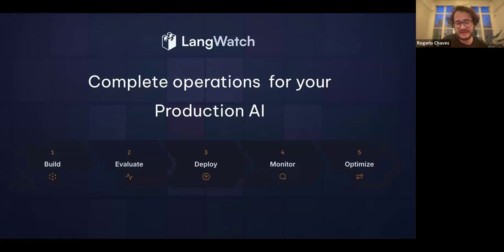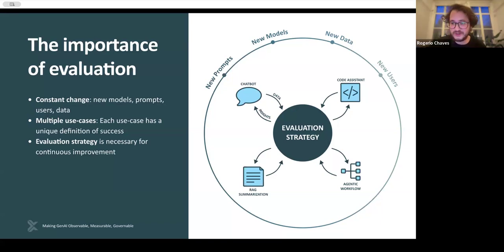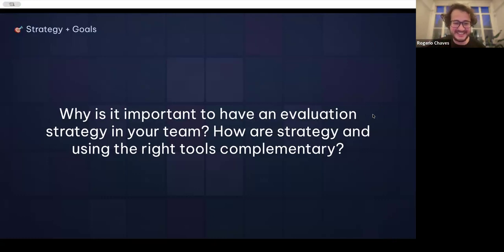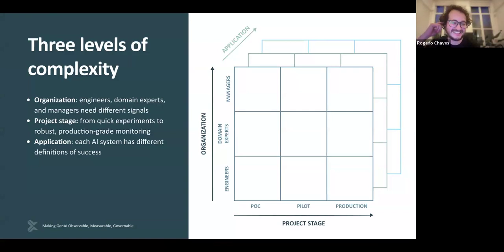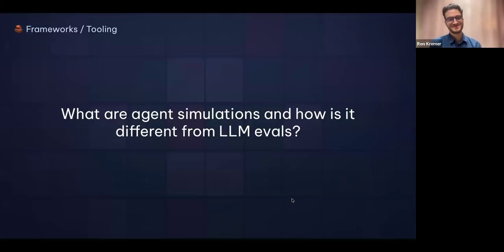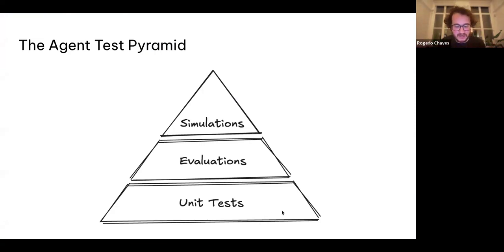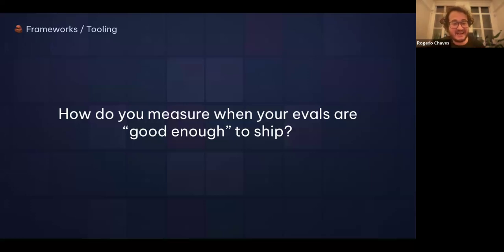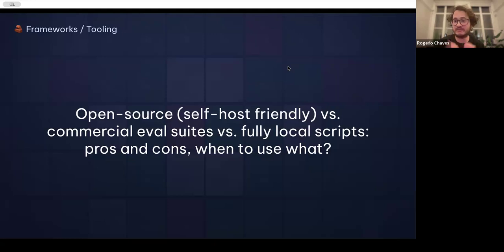LLM Evals aren’t enough: Testing Agentic AI the right way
In this webinar-style fireside chat, Rogerio Chaves (CTO & Co-founder of LangWatch) and Ron Kremer (Senior Consultant at ADC + PhD researcher at the University of Amsterdam) break down why “LLM evals” alone aren’t enough for AI agents—and what teams should do instead to ship reliable, safe, and measurable agentic systems.

You’ll learn how modern AI projects have moved from MLOps → LLMOps → AgentOps, why evaluation needs explode as agents become stateful, tool-using, multi-turn systems, and how the best teams combine unit tests, component evals (RAG/LLM), and agent simulations into a practical “agent test pyramid.”

A core theme: evaluation is not just an engineering task. To make AI work in production—especially in regulated or domain-heavy environments—evaluation must be owned collaboratively by engineers, product managers, domain experts, and leadership, with metrics that evolve from prototype → pilot → production (from latency and retrieval precision to NPS, adoption velocity, and ROI).

The conversation also dives into agent simulations: automated multi-turn scenarios where a user simulator interacts with your agent and an LLM judge scores outcomes against business criteria. This makes iteration cheaper, faster, and more trustworthy than manual testing—and helps teams catch regressions when prompts, models, tools, and user behavior change week to week.

Why AI evaluations are becoming critical as the industry matures beyond the hype cycle

How AgentOps differs from LLMOps and why older MLOps practices don’t fully apply

The 3 goals of modern “Ops” frameworks: quality/reliability, debuggability, safety

Who should own evals (hint: not just engineers) and how to align with business outcomes

A practical example: building an HR chatbot evaluation strategy across roles and stages

What agent simulations are and why they beat simple input-output evals for agents

How to think about LLM judges, variance, calibration, and “pass@N” style reliability

When to use local scripts vs open source vs commercial eval suites

2026 predictions: voice agents, trace intelligence, longer-horizon agents, and better safety infra

Chapters (for YouTube)

00:00 Intro + context
03:59 Why “evals aren’t enough” for agents
08:04 Why evals matter more now (fast-changing models, users, and prompts)
12:29 MLOps → LLMOps → AgentOps: what are we trying to achieve?
18:24 Why you need an evaluation strategy (not just tools)
22:23 Who owns evals? Collaboration across engineers, PMs, domain experts, leadership
26:45 Real-world framework example: HR chatbot metrics from POC to production
31:53 Agent simulations vs LLM evals (multi-turn, stateful, tool-using systems)
37:05 Agent test pyramid: unit tests + component evals + end-to-end simulations
41:12 LLM judges: trust, cost, calibration, and handling variance
48:35 Local scripts vs open source vs commercial platforms
53:11 Convincing leadership to invest in evals
56:45 2026 predictions + closing Q&A